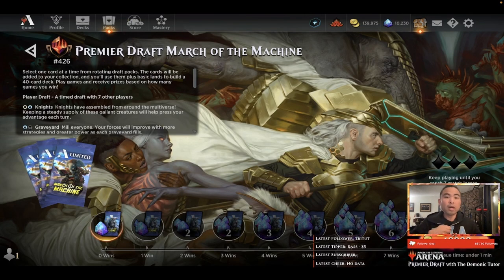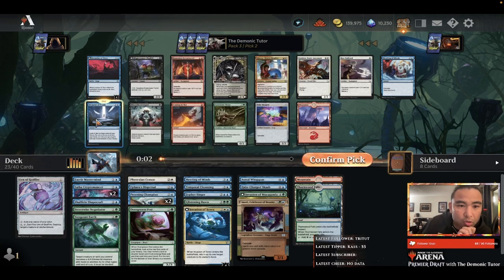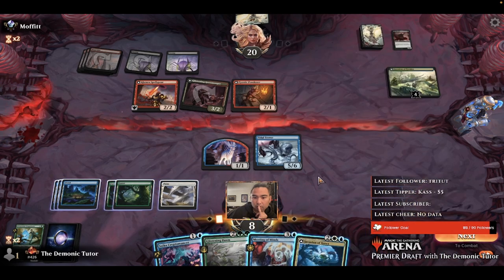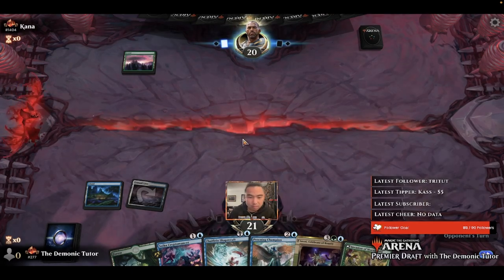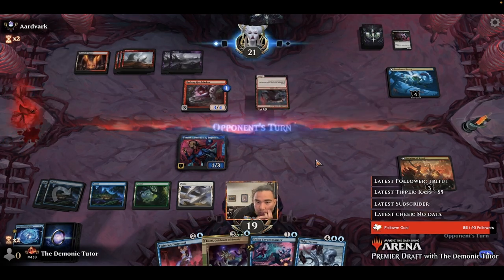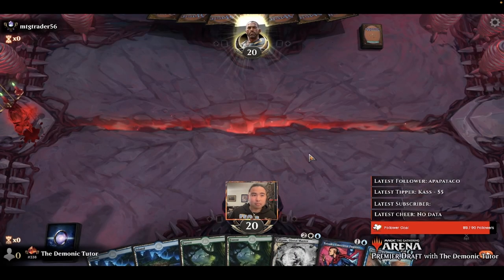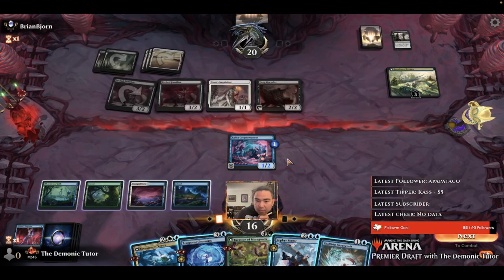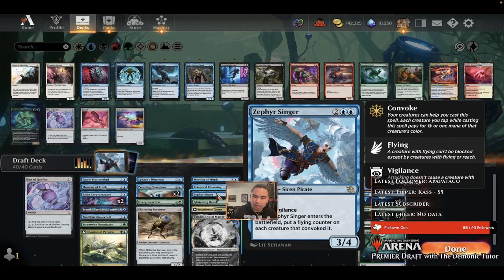SCREAMIN' EAGLE | Mythic | March of the Machine | Magic Arena Premier Draft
Watch me draft live on Twitch!

0:00 Draft
22:35 Deck-Building
30:31 Game 1
45:25 Game 2
56:46 Game 3
1:06:31 Game 4
1:25:51 Game 5
1:39:22 Game 6
1:47:49 Game 7
1:55:32 Game 8
2:02:09 Game 9
2:05:56 Post-Draft Wrap-Up